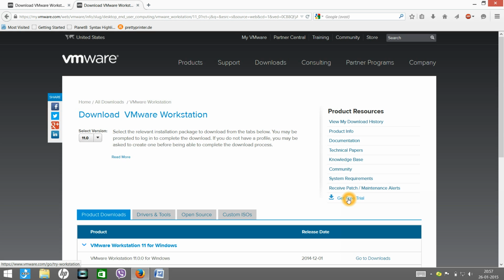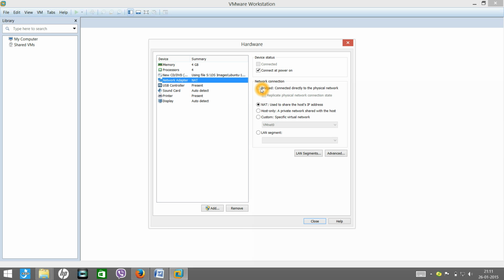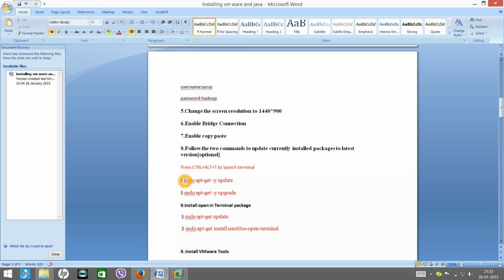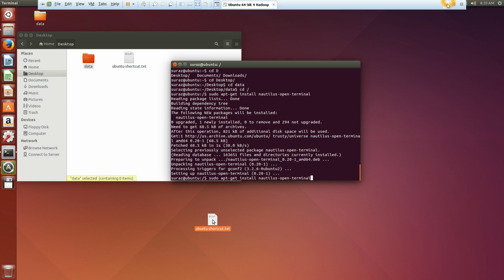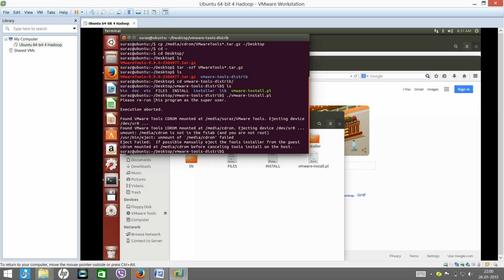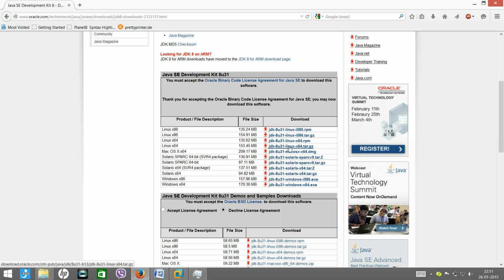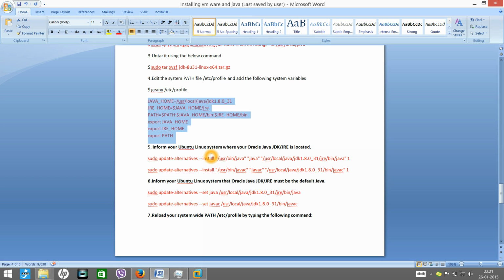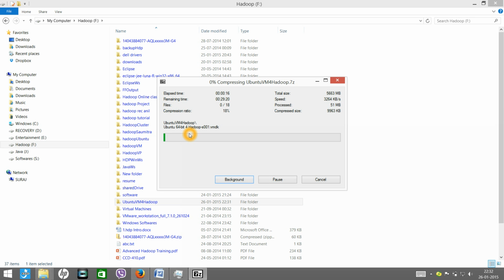How To Install Java 8 On Ubuntu | Step By Step Process | Hadoop Tutorial | OnlineLearningCenter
Link to be shared in the first comment of your LinkedIn Post

Note: You must have at least 500 connections in LinkedIn, In case you do not have it, I would suggest you add more connections. Search for Data Engineer in LinkedIn and add them to your network. You will thank me later for growing your network.

Fill up the below form once you finish each part I, and have written a LinkedIn post.

💥𝐂𝐨𝐫𝐞 𝐉𝐚𝐯𝐚
💥𝐇𝐚𝐝𝐨𝐨𝐩 𝐅𝐮𝐧𝐝𝐚𝐦𝐞𝐧𝐭𝐚𝐥𝐬
💥𝐌𝐚𝐩-𝐑𝐞𝐝𝐮𝐜𝐞
💥𝐇𝐢𝐯𝐞
💥𝐒𝐪𝐨𝐨𝐩
💥𝐇𝐁𝐚𝐬𝐞
💥𝐎𝐨𝐳𝐢𝐞
💥𝐂𝐥𝐨𝐮𝐝𝐞𝐫𝐚
💥𝐇𝐮𝐞
💥𝐄𝐜𝐥𝐢𝐩𝐬𝐞
💥𝐉𝐮𝐧𝐢𝐭
💥𝐌𝐚𝐯𝐞𝐧
💥𝐋𝐨𝐠𝟒𝐉
💥𝐒𝐨𝐧𝐚𝐫 𝐜𝐮𝐛𝐞
💥𝐒𝐜𝐚𝐥𝐚 𝐏𝐫𝐨𝐠𝐫𝐚𝐦𝐦𝐢𝐧𝐠
💥𝐒𝐩𝐚𝐫𝐤
💥𝐊𝐚𝐟𝐤𝐚
💥𝐄𝐥𝐚𝐬𝐭𝐢𝐜-𝐒𝐞𝐚𝐫𝐜𝐡
💥𝐅𝐮𝐧𝐝𝐚𝐦𝐞𝐧𝐭𝐚𝐥𝐬 𝐨𝐟 𝐃𝐚𝐭𝐚 𝐒𝐭𝐫𝐮𝐜𝐭𝐮𝐫𝐞 𝐚𝐧𝐝 𝐀𝐥𝐠𝐨𝐫𝐢𝐭𝐡𝐦𝐬
💥𝐀𝐖𝐒
💥𝐀𝐢𝐫𝐟𝐥𝐨𝐰

 installing java on ubuntu